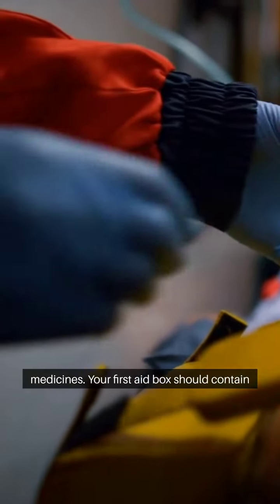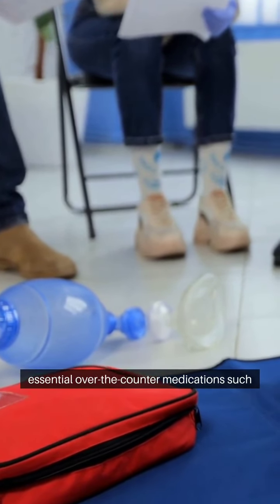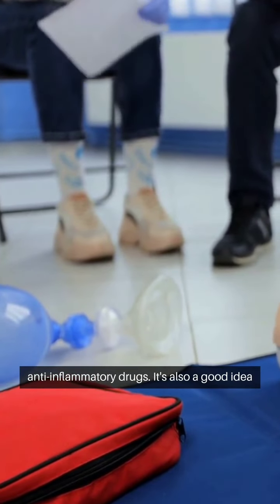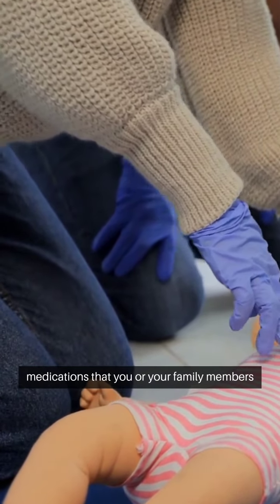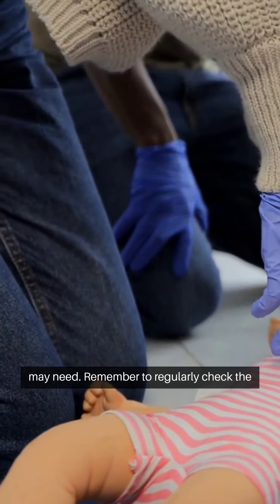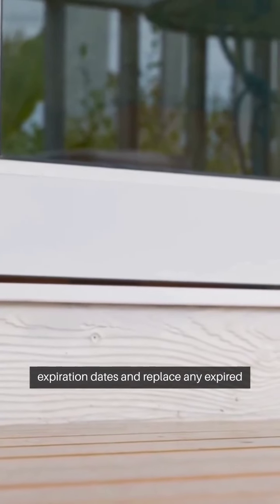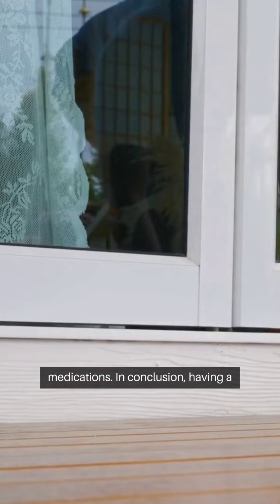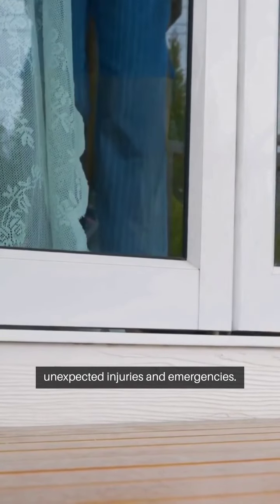Essential Items for Your First Aid Box: What to Include"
In this informative video, we explore the must-have items for your first aid box or kit. Whether you're a seasoned outdoor enthusiast, a parent, or simply want to be prepared for unexpected emergencies at home or on the go, having the right supplies can make all the difference. From bandages and antiseptic wipes to scissors and tweezers, we cover the essentials to handle minor cuts, scrapes, burns, and more. Stay prepared and stay safe by watching and stocking up on the necessary items for your first aid box today!